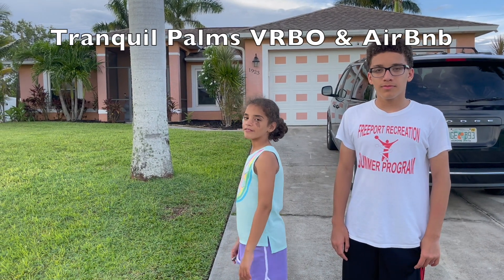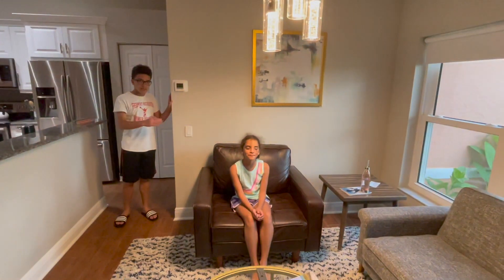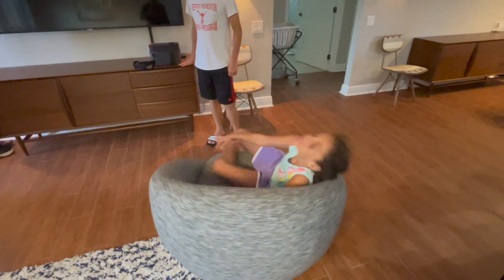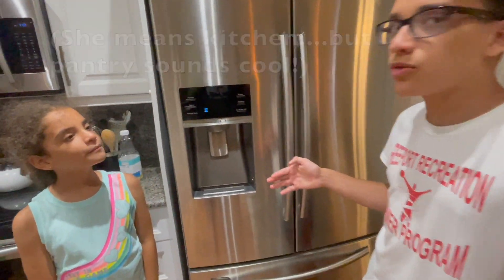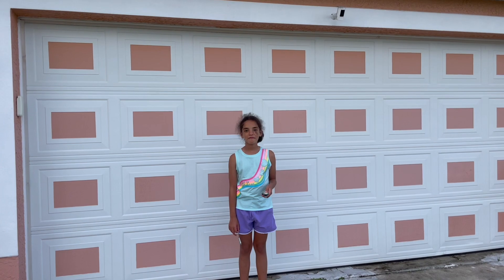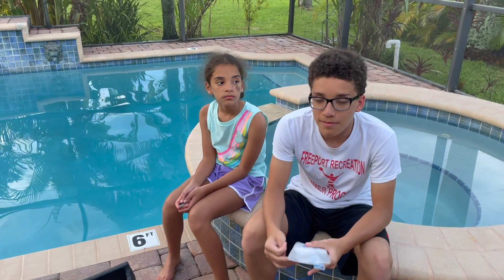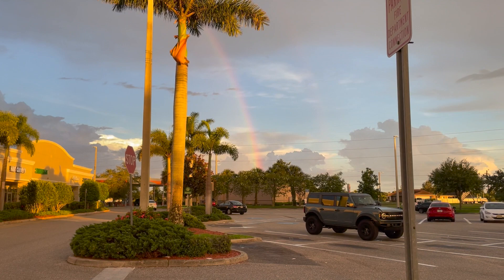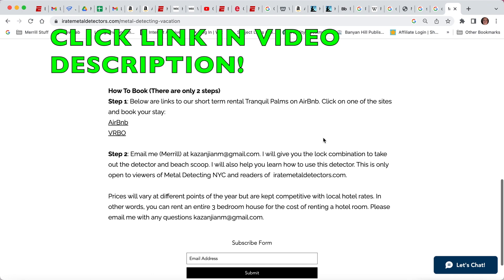Take A Metal Detecting Vacation In Cape Coral Florida: How To Book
Honey Badger Scoop: Coming Soon